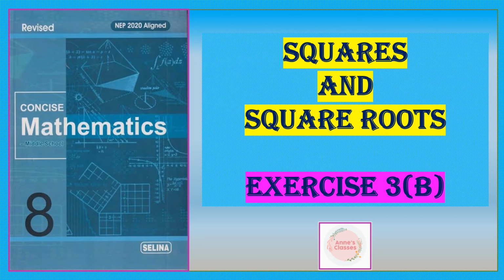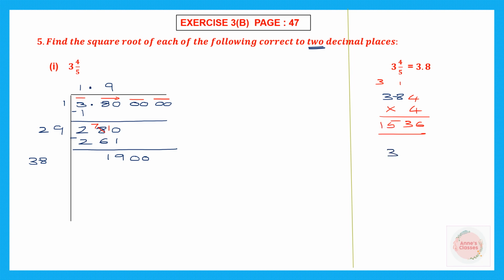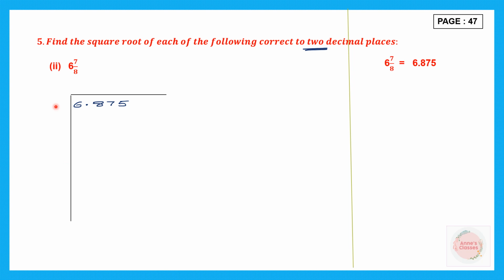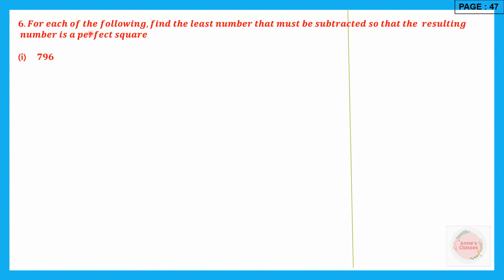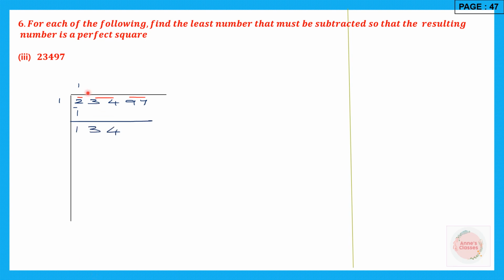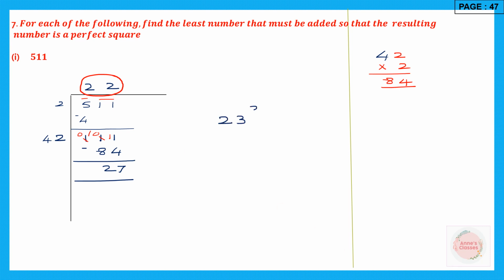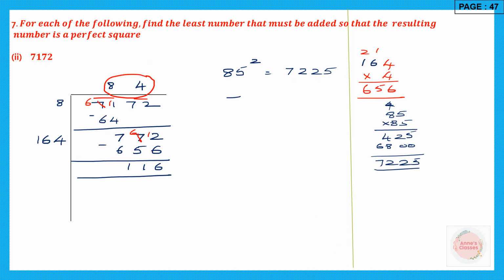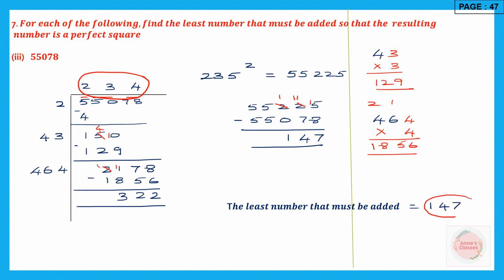SQUARES AND SQUARE ROOTS , NEW BOOK EXERCISE 3(B) QUESTIONS 5 TO 7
Hi everyone.  In today's video we will be working out SQUARES AND SQUARE ROOTS , NEW BOOK   EXERCISE 3(B)  QUESTIONS 5 TO 7